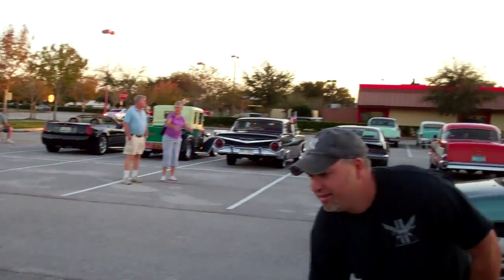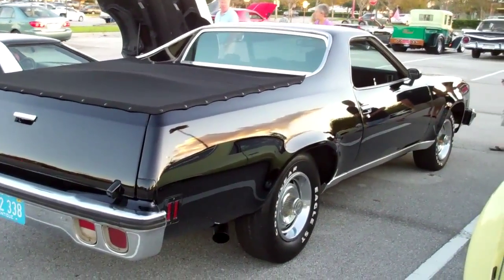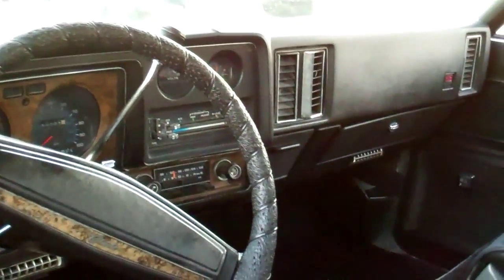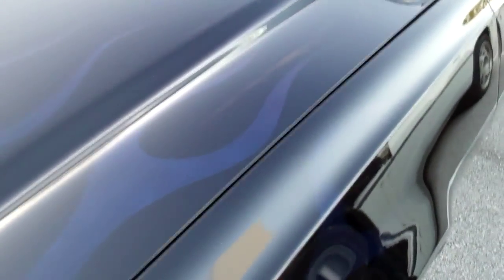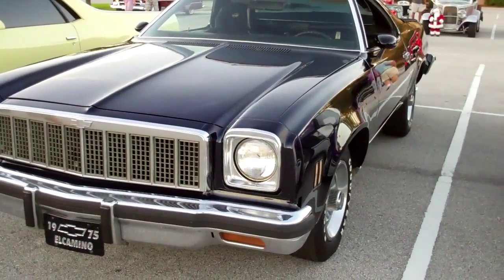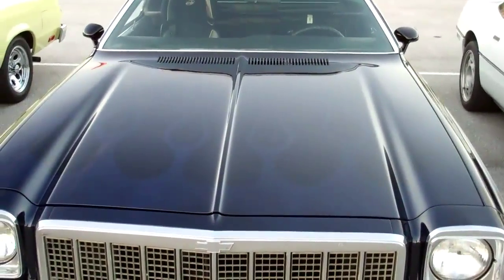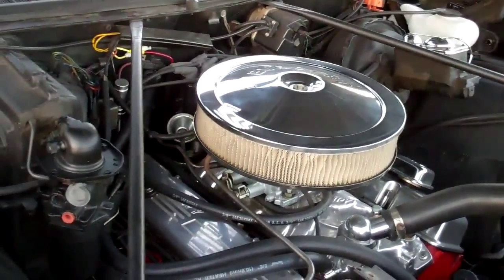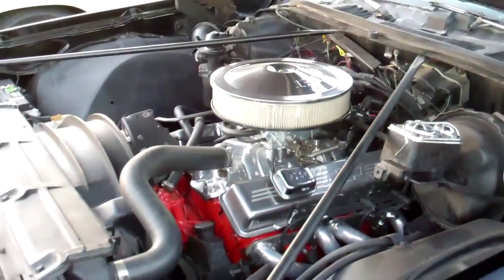Black Bow Tie - '75 El Camino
nice '75 El Camino